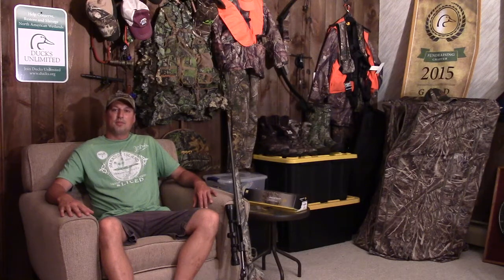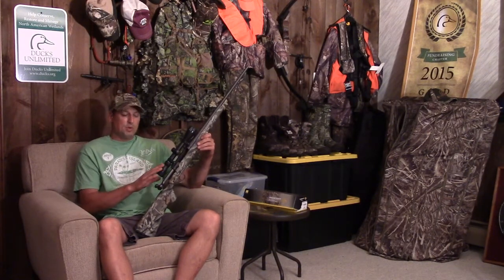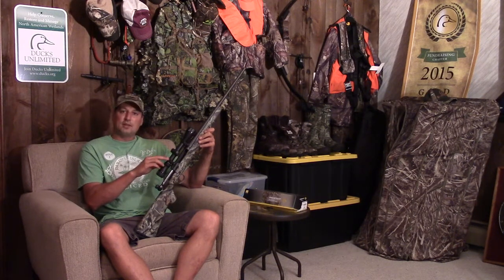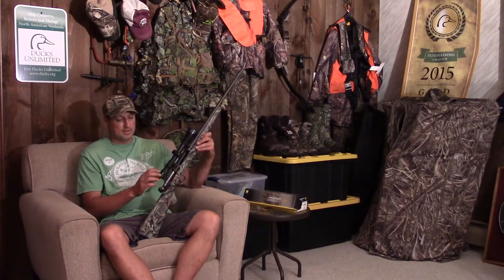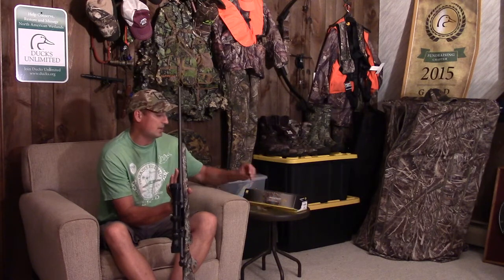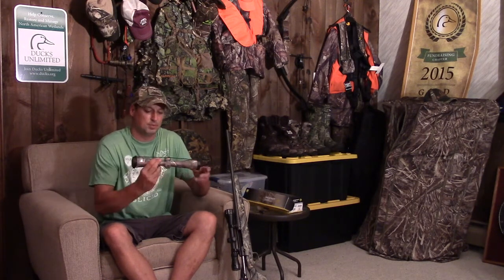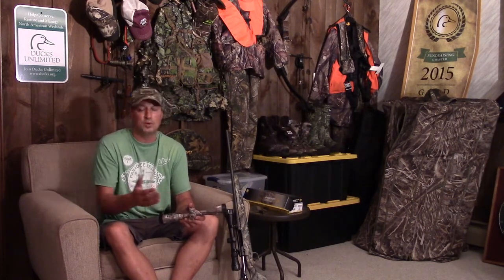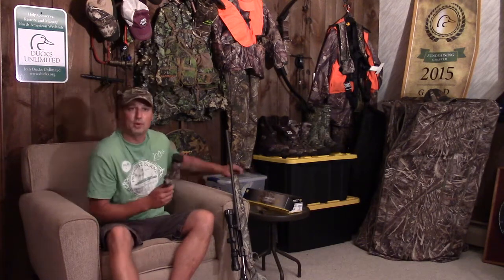Personalizing a Savage 30-06 pt. 1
Cubby from CampFU talking about his "new" Savage 30-06 and his plans for it